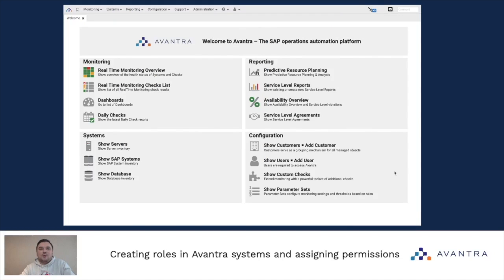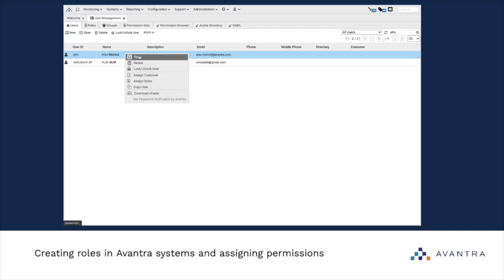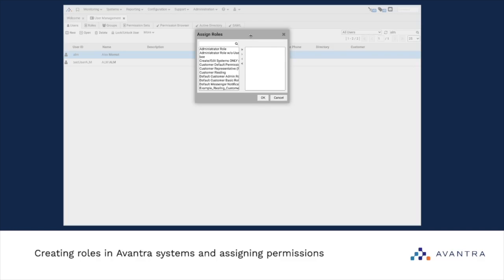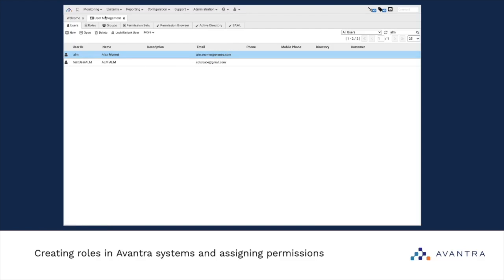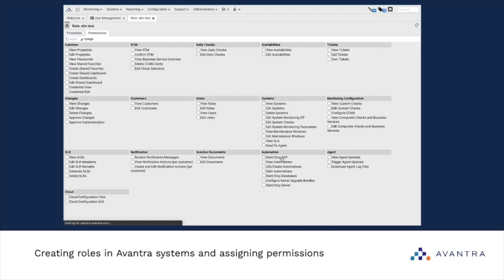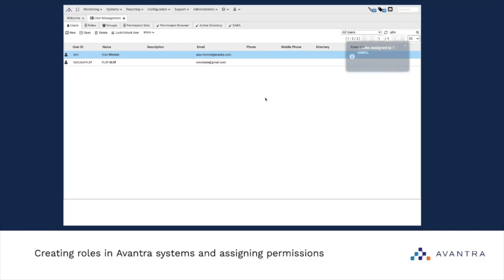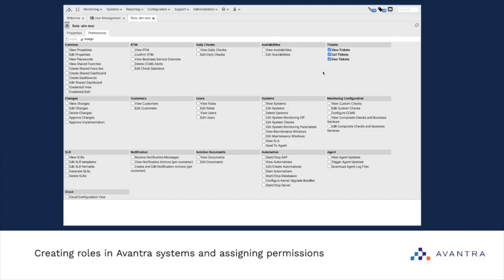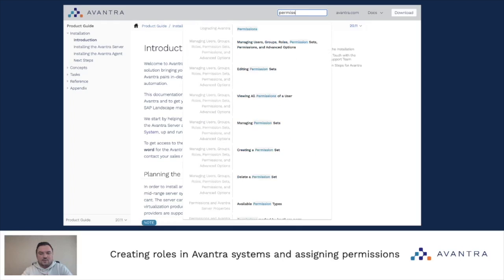Assigning roles and permissions in Avantra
In this video, Alex Momot from the Avantra support team walks us through the process to create and assign roles and permissions in Avantra.